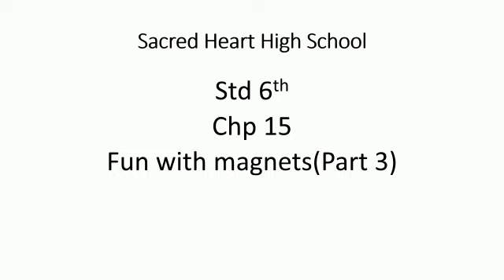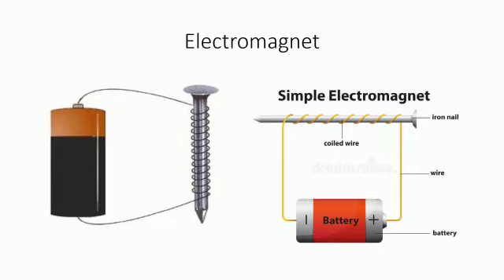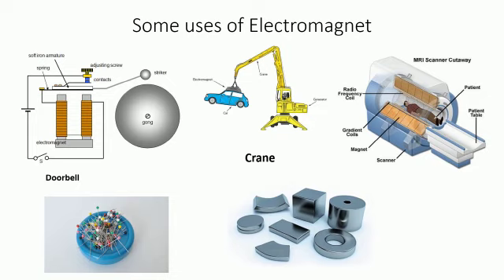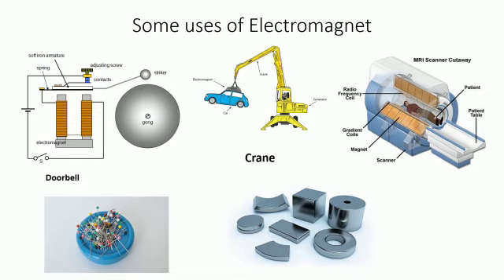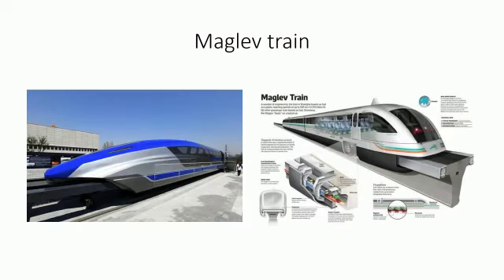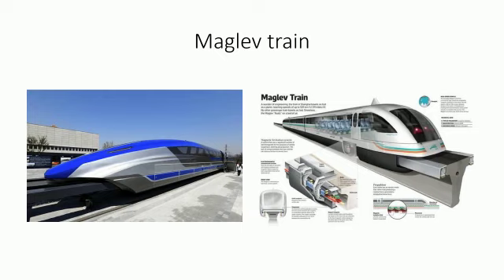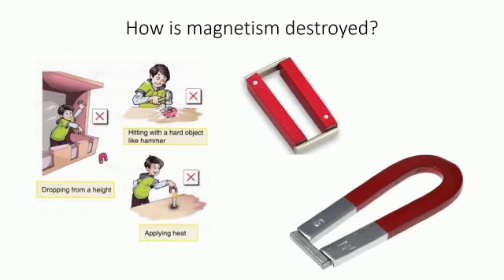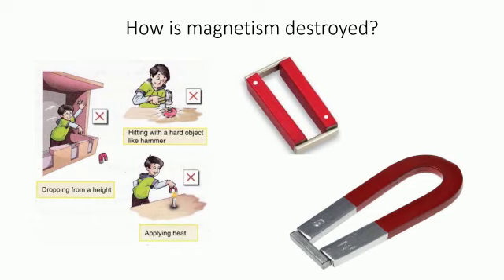Std:VI: Science: Chp 15: Fun with Magnets: Part 3.